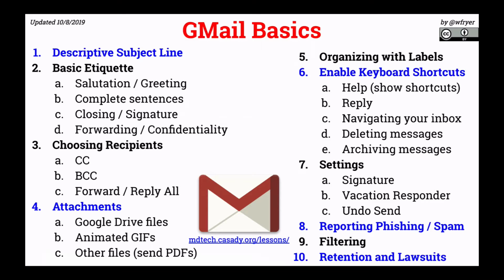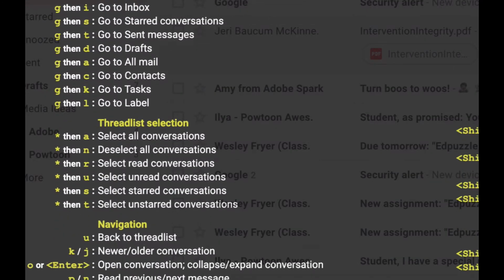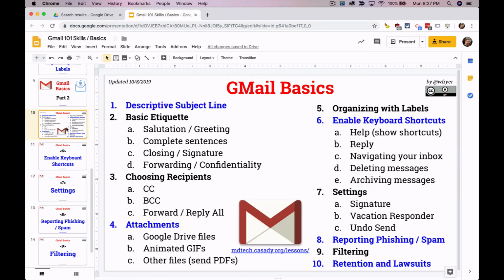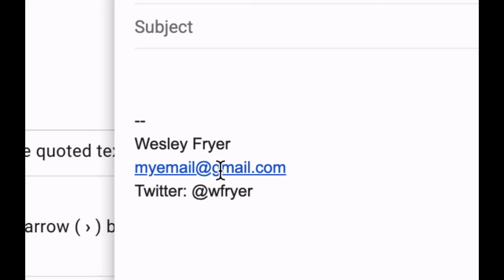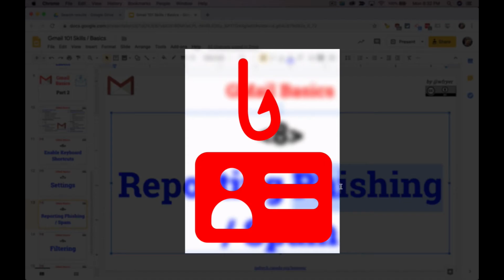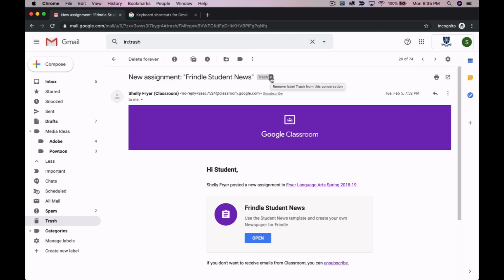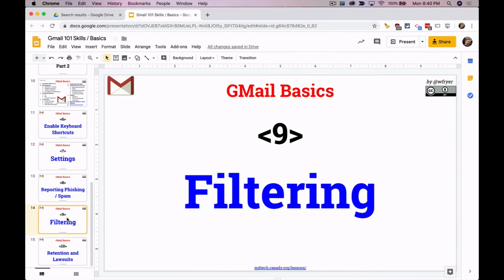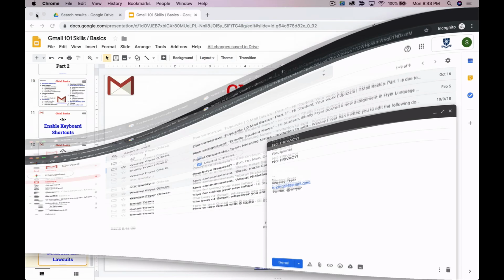GMail Basics: Part 2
This video is available on EdPuzzle (free) with 13 embedded multiple choice questions to assess student understanding:

This is part 2 of a 2 part lesson. Skills addressed include:
6- Enable Keyboard Shortcuts 0:33
-- Help (show shortcuts)
-- Reply
-- Navigating your inbox
-- Deleting messages
-- Archiving messages
7- Settings 4:36
-- Signature
-- Vacation Responder
-- Undo Send
8- Reporting Phishing / Spam 9:12
9 - Filtering 10:50
10- Retention and Lawsuits 14:05